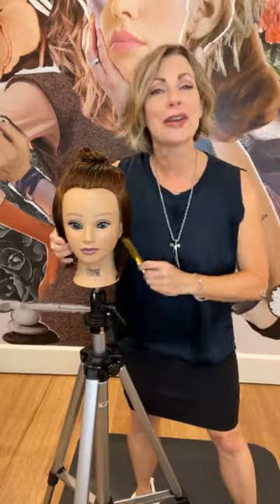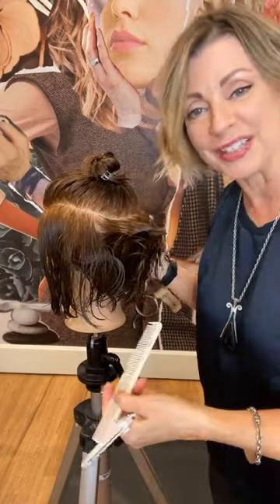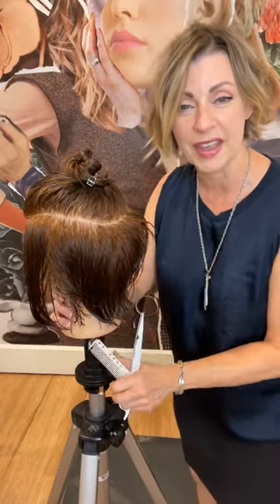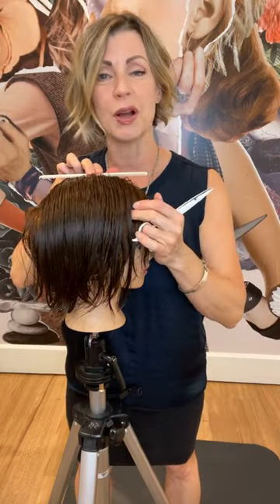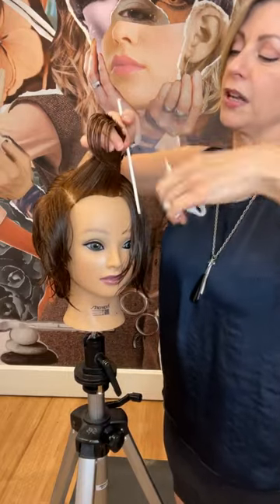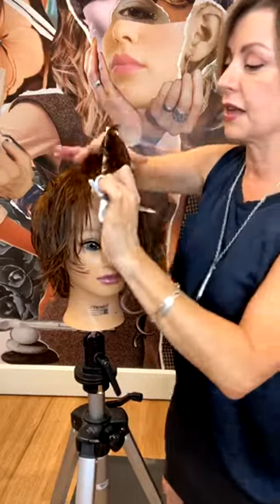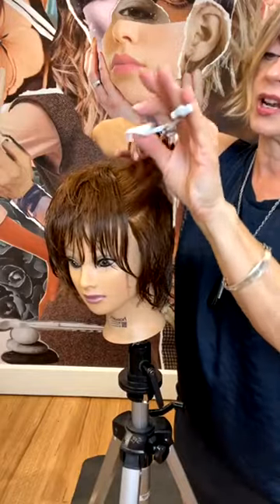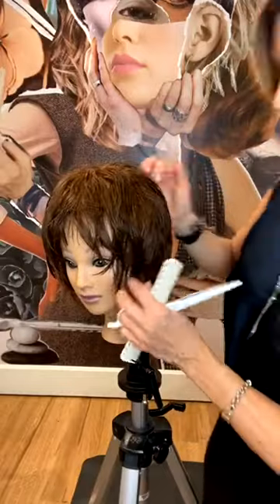Modern Short Pixie/Mixie Shag Haircuts Tutorial | Short Layered Hair Cutting Techniques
Learn How to cut soft Short Shag Cuts & Styles
A shaggy pixie/Mixie/Shixie cut is a short haircut created with textured and layers